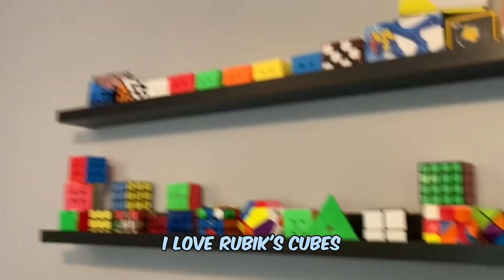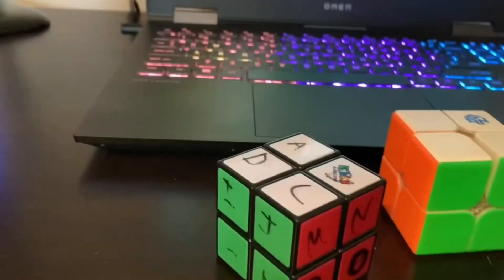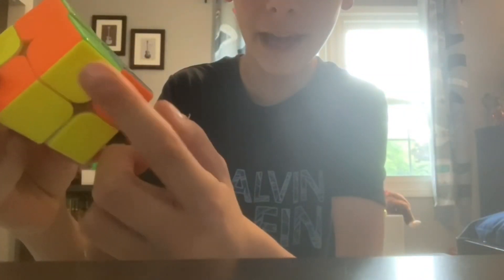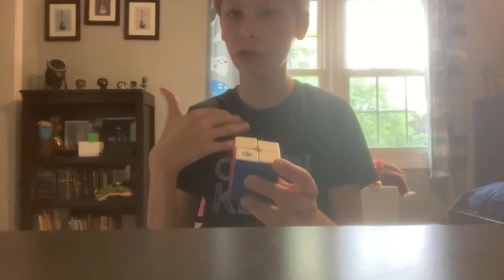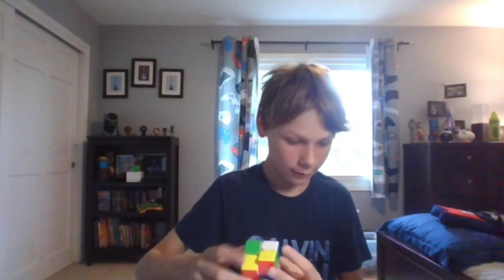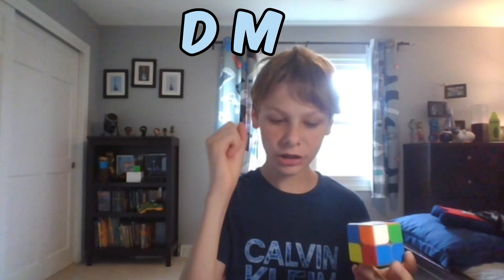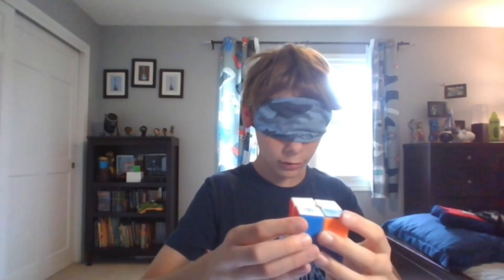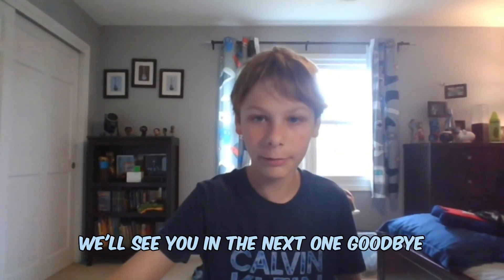I learned to solve the 2x2 Rubik’s cube blindfolded, and this is how it went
In this video I show you that I can solve the 2x2 blindfolded!